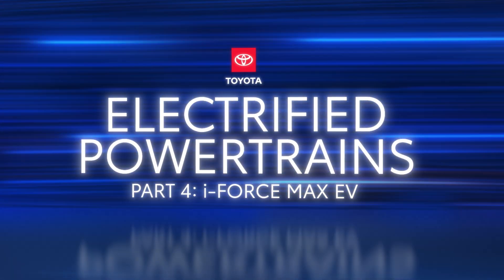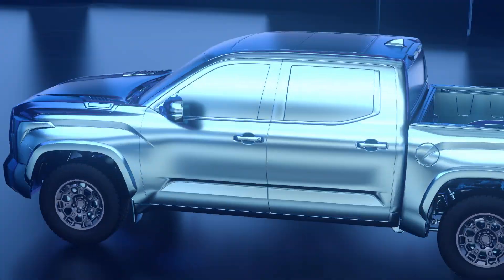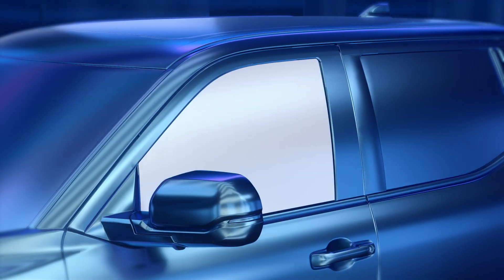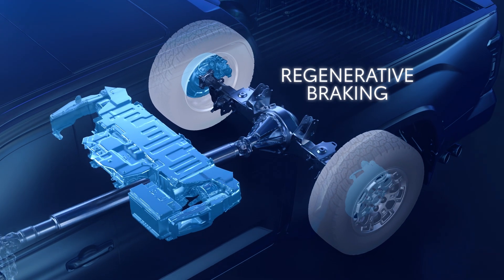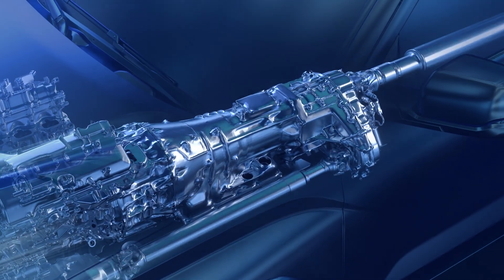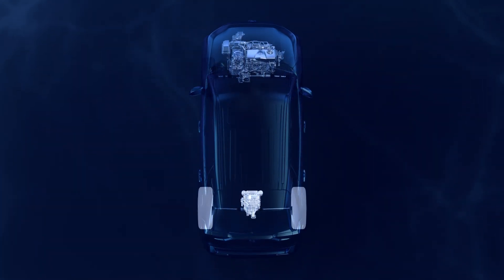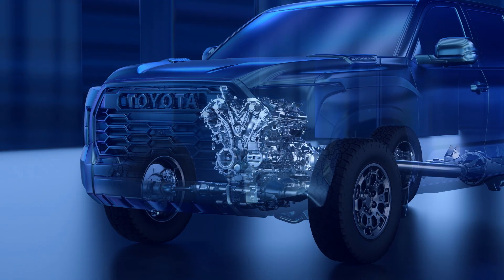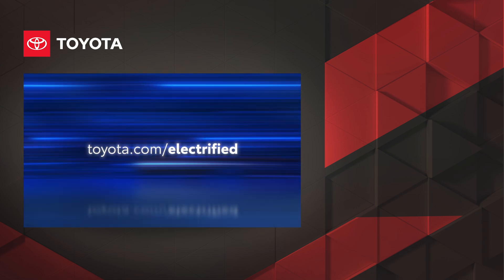How Does i-FORCE MAX Work? | Electrified Powertrains Part 4 | Toyota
Toyota's hybrids have become renowned for their efficiency, pioneering electrified mobility. Now, Toyota changes the game once again with i-FORCE MAX, a hybrid system for Toyota trucks and SUVs that's been designed for towing and off-road use without sacrificing fuel efficiency. Let's take a quick look at Toyota's potent i-FORCE MAX hybrid system.  ▶Learn about Toyota's EV vehicles

00:00 Introduction to Toyota's i-FORCE MAX Hybrid EV System
00:17 What Sets i-FORCE MAX Apart from Other Toyota Hybrid Systems?
00:36 How does an  i-FORCE MAX System Start?
02:02 Here's Why i-FORCE MAX is Perfect for Truck Drivers
02:31 How i-FORCE MAX Delivers Power Towards AWD system
03:11 Conclusion: How i-FORCE MAX Boosts Performance in Toyota Trucks

Current Toyota vehicles with i-FORCE MAX: Tundra, Sequoia, Tacoma

Let's learn about i-FORCE MAX in this new series, Electrified Powertrains.